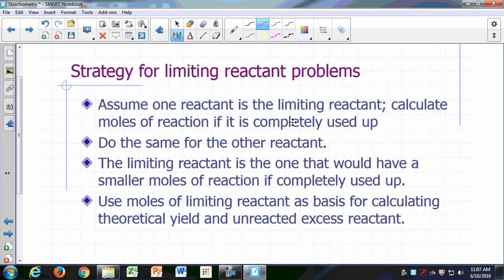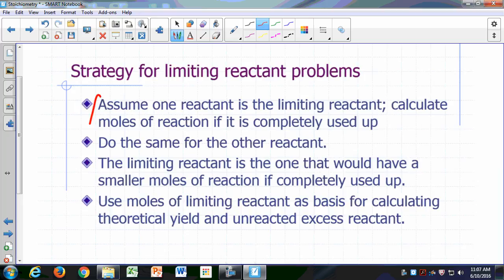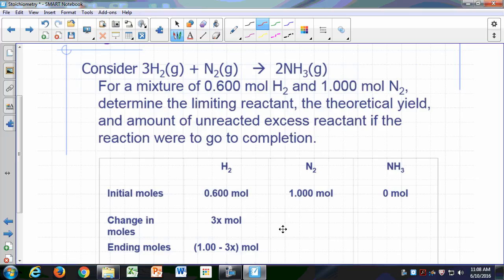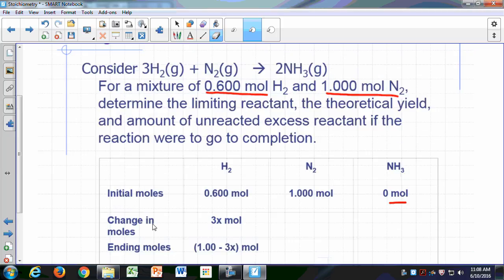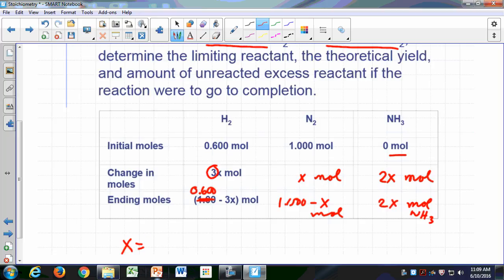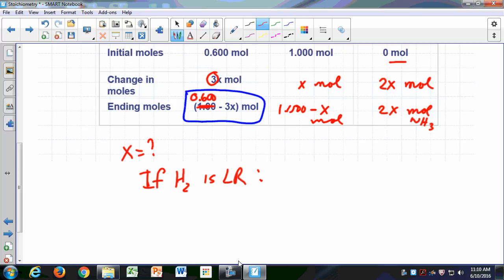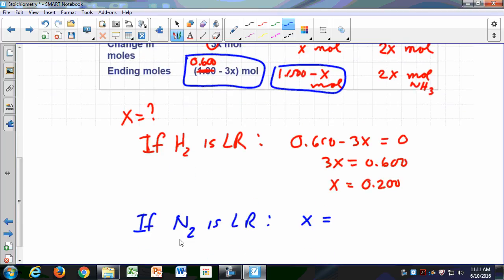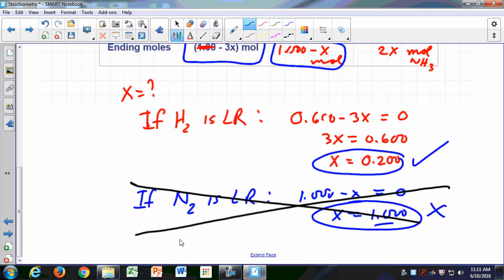Stoichiometry 9 - Limiting Reactant Problems: General Strategy - 6m:05s